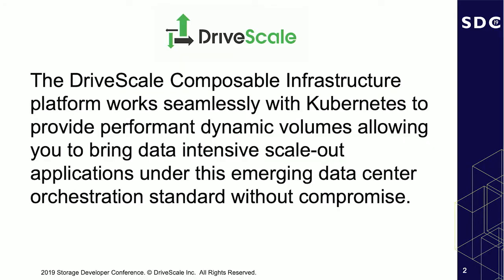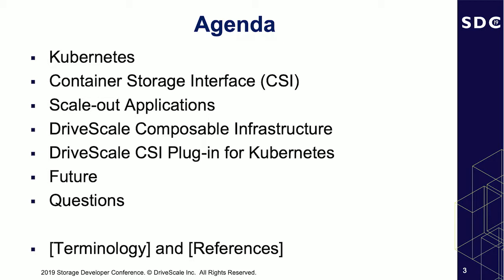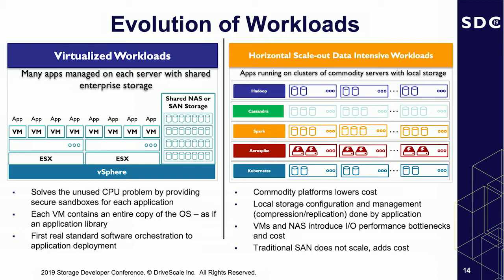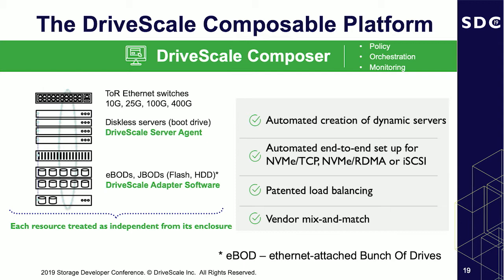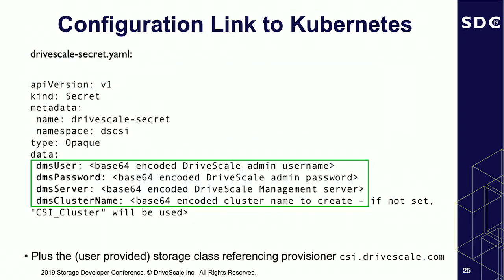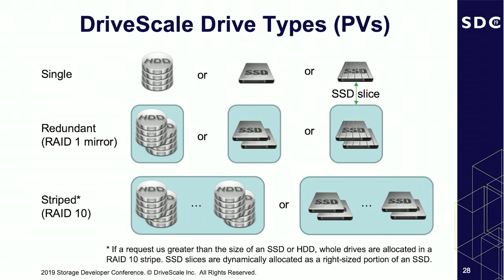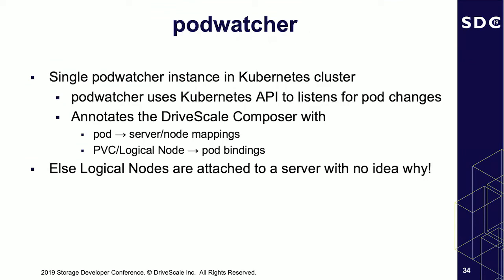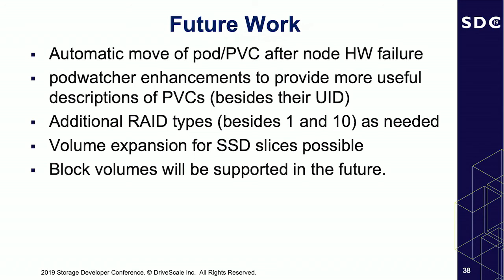Integrating Kubernetes Persistent Volumes into a Composable Infrastructure Platform (SDC 2019)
"Composable Infrastructure is ideally suited to solve the problem of efficient deployment and management of persistent data for containers in Kubernetes clusters.

This talk will describe quickly the fundamental capabilities and design of a composable infrastructure platform, how it scales to provide a correct and durable orchestration platform for 100,000's of managed elements, and a method of seamlessly integrating managed persistent data volumes directly into the Kubernetes platform. The programming API used for integration will be detailed along with current capabilities of automatic reattachment of persistent volumes to containers, volume ""migration"" and security. The talk will illustrate the API use with code examples of the current implementation. We close with a roadmap for additional features to enhance composable persistent volume deployment in Kubernetes."

Presented by Brian Pawlowski, CTO, DriveScale